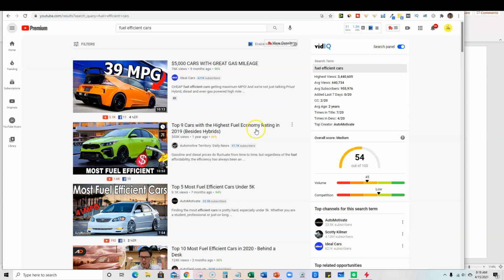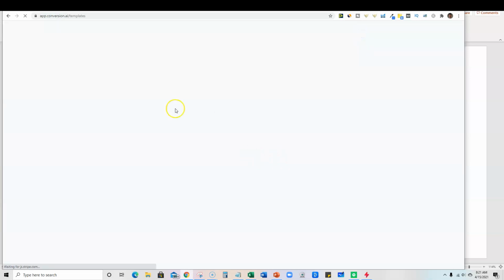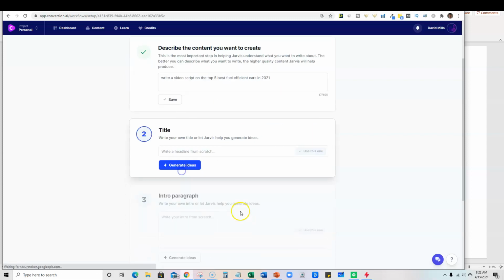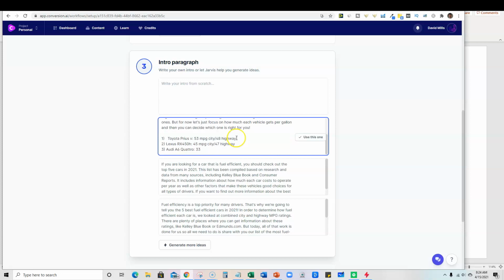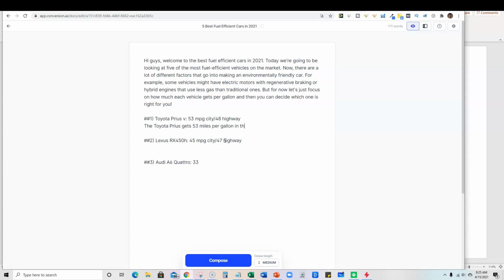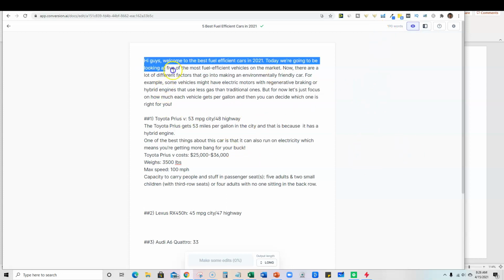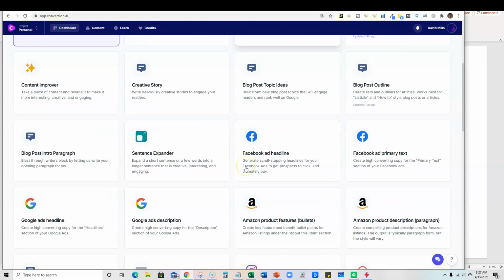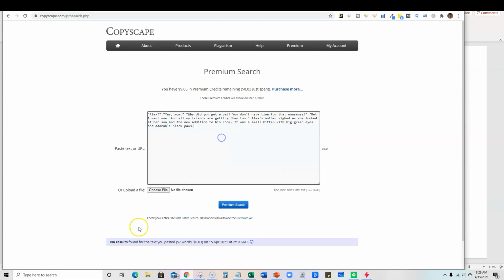Jarvis Demo - Conversion AI Content Creator 2021 Walkthrough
In this video I show you Jarvis from Conversion AI. Let him write human quality content faster than you can imagine.